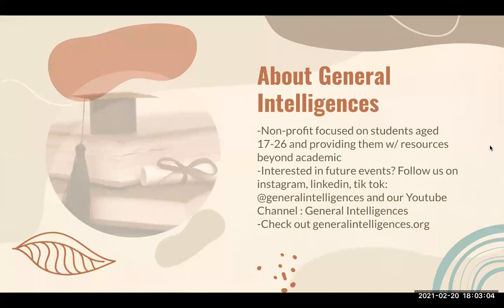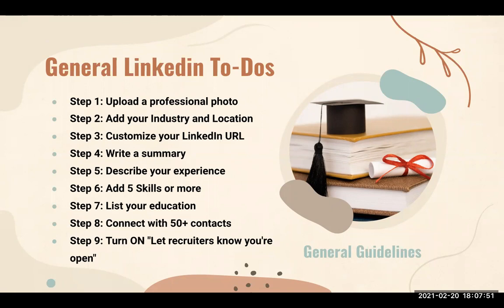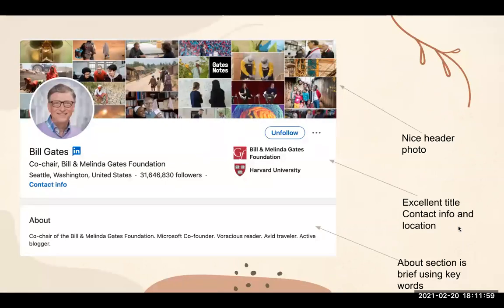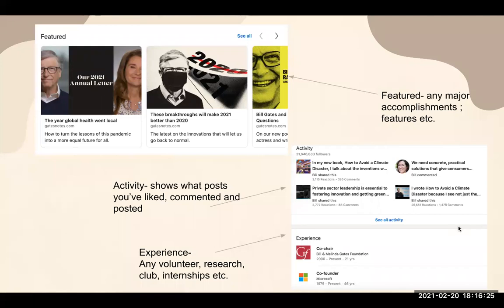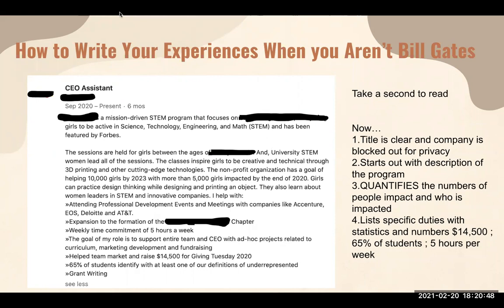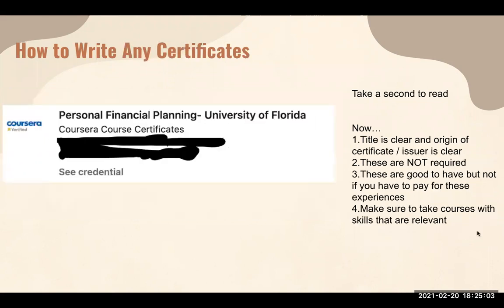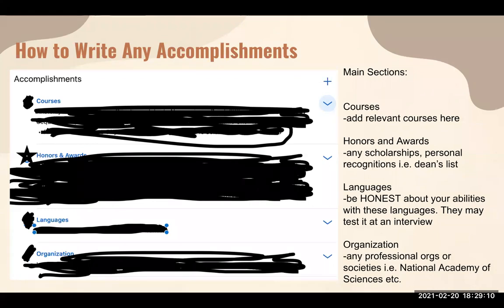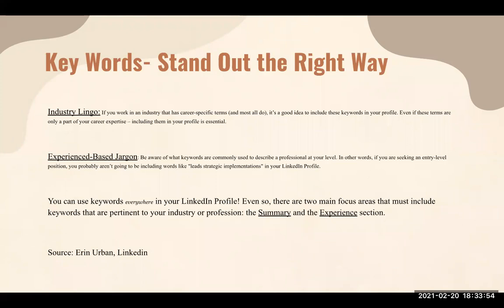Linkedin 101: How To Maximize Your Reach and Grow Your Linkedin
Wondering how to develop your Linkedin account? Looking to find ways to get started and maximize your account's reach? The "Linkedin 101: How to Maximize Your Reach and Grow your Linkedin" workshop aims to educate listeners on how to build a robust Linkedin account and utilize it to build social capital.

This webinar was hosted by General Intelligences a youth-led non-profit organization which has helped students in 66+ countries. A lot of students put in hours of applications only to get job rejections, in this webinar we showcase how you can make the best use of Linkedin as a means to get referrals and interviews.
In this webinar you will learn the following:
*What Linkedin Can Help You With
*Tips and Tricks to Maximize your Linkedin Reach
*Techniques to Connect with Recruiters
*Hearing from Linkedin All-Stars
*Learning How NOT to Structure Your Linkedin Profile
*Organizing and Planning your Linkedin Interactions and Posts

After this video, be sure to implement some techniques into your job application and social capital building processes.